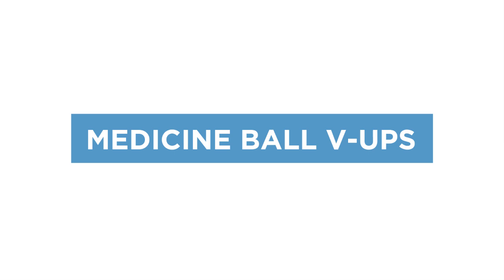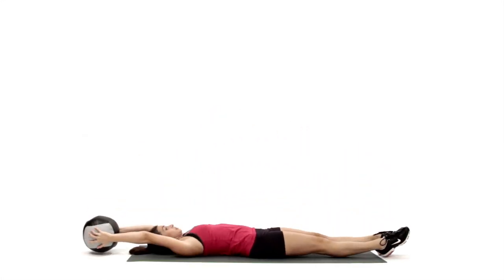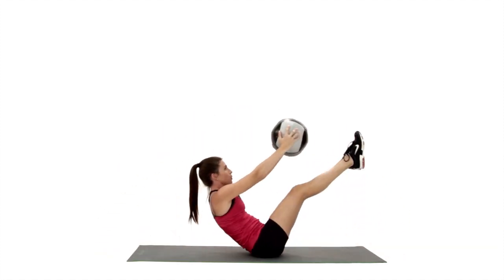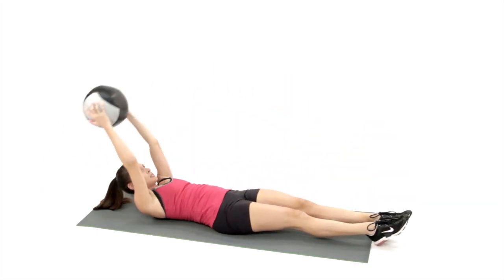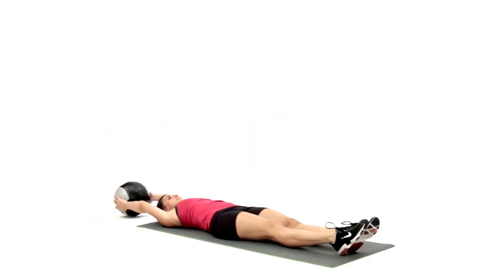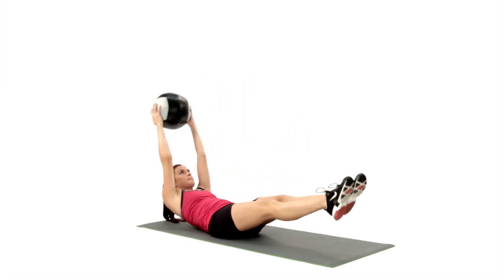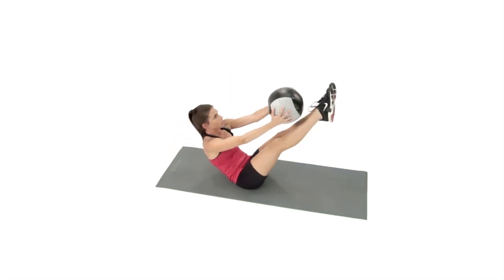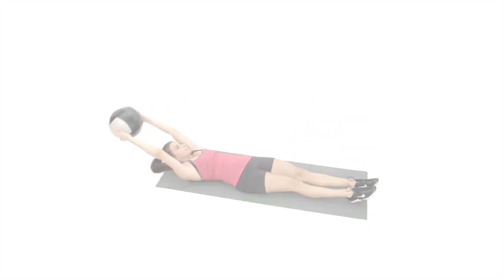Medicine Ball V-Up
"Our instructors takes you through how to properly perform a V-sit-up with a weighted medicine ball.  Adding weight to your sit ups will increase the difficulty resulting in a greater workout.
Make sure to leave us a comment about what exercise you want to see next!